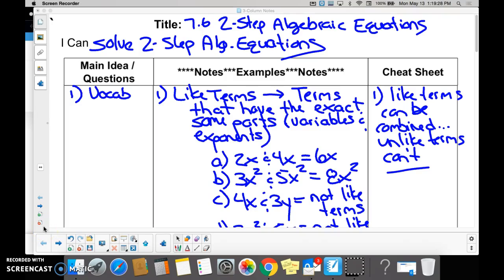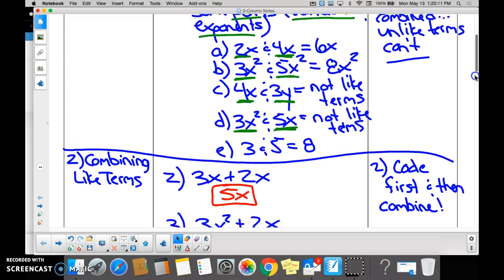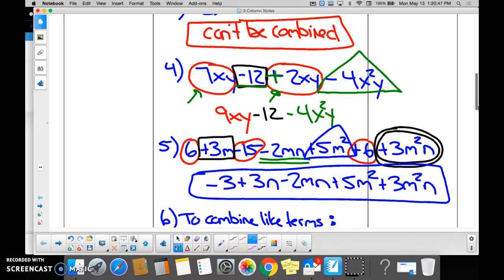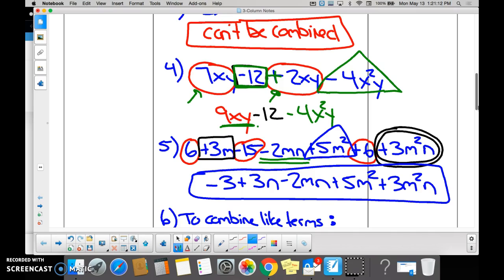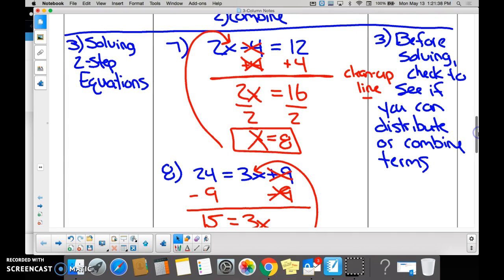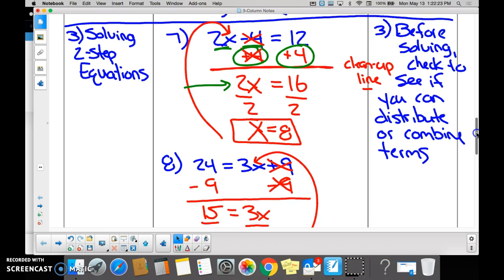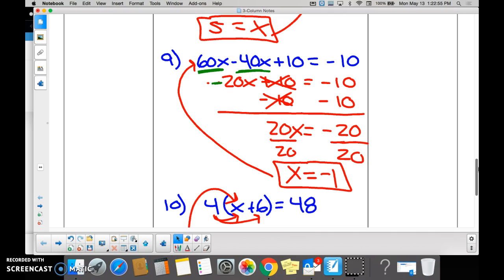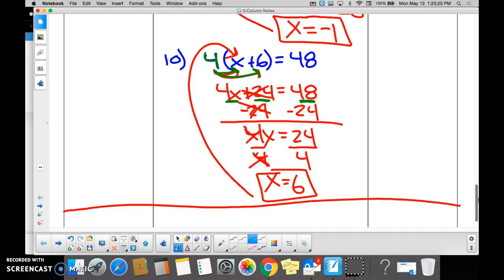7.6 2-Step Algebraic Equations